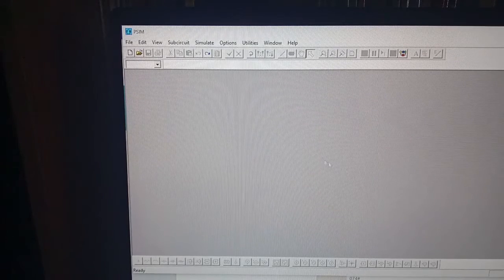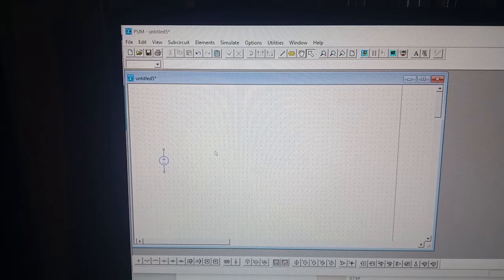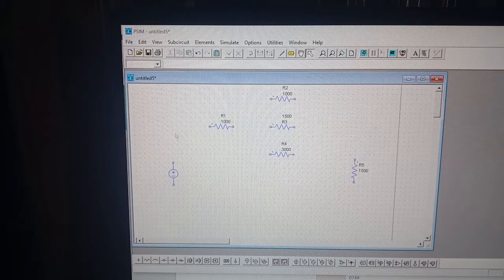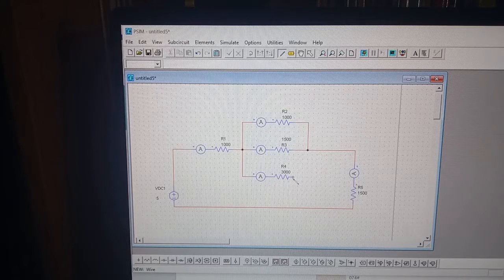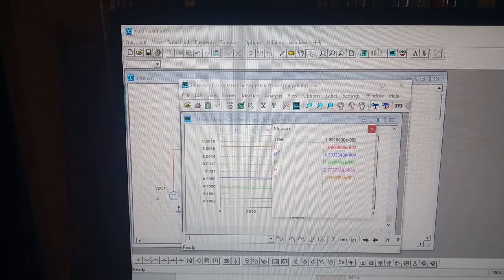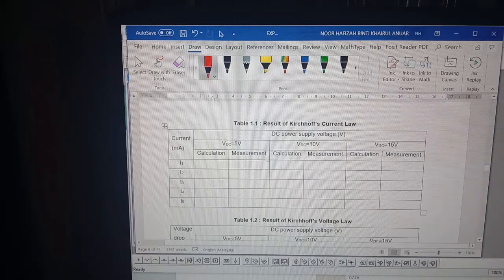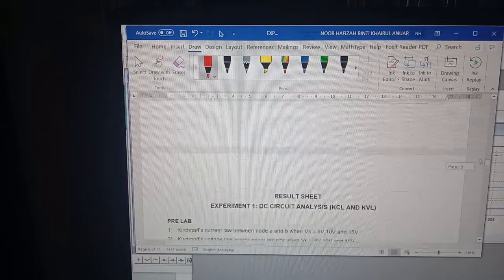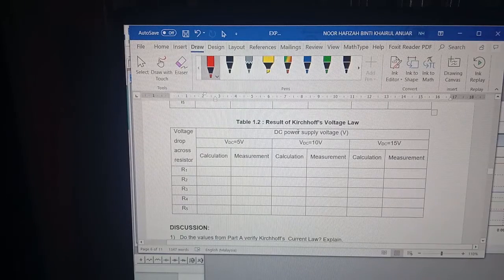EXP 1: Part A